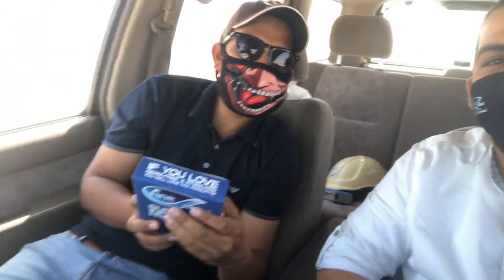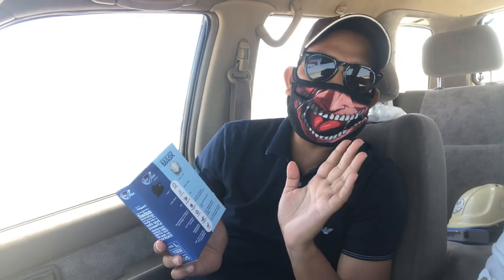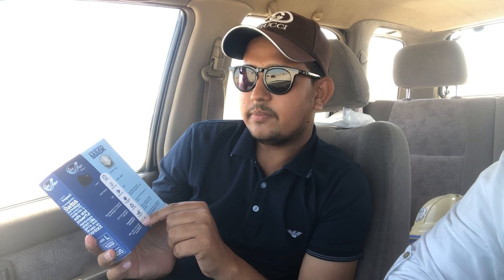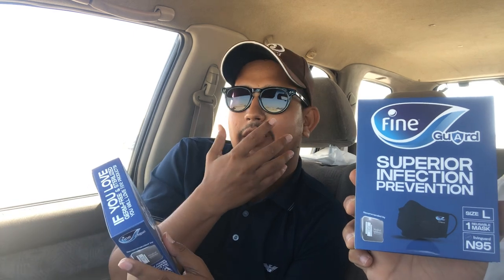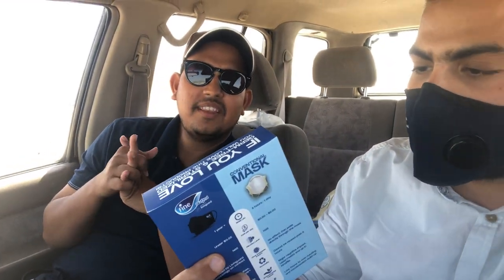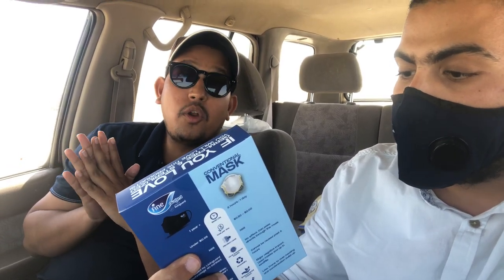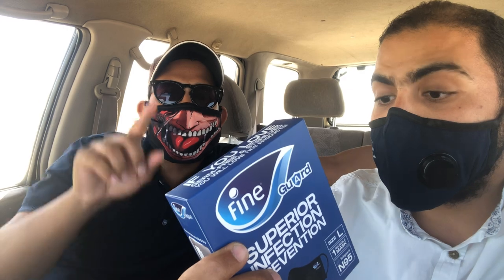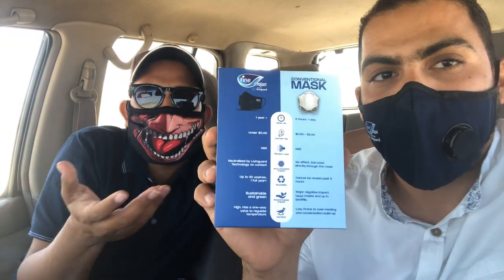Vlog 1 / Review of FINE Guard N95 MASK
fineguard N95 English ,Arabic Review for Fine Guard Mask